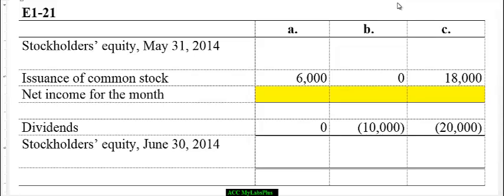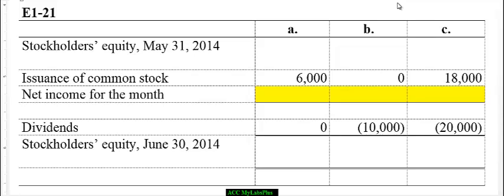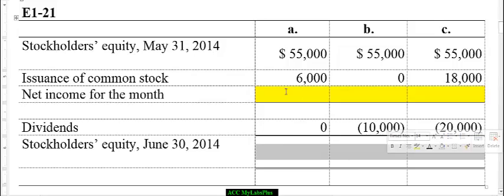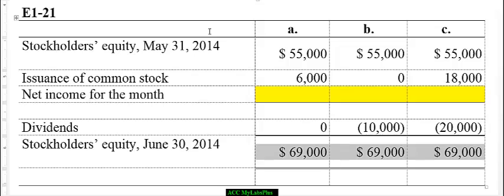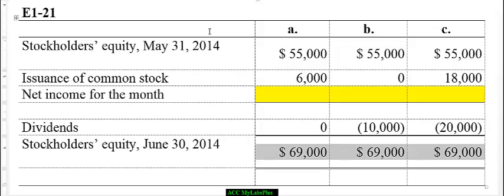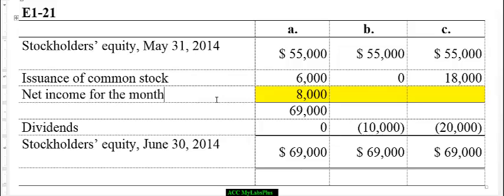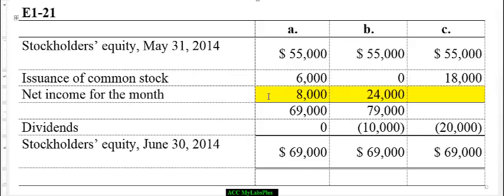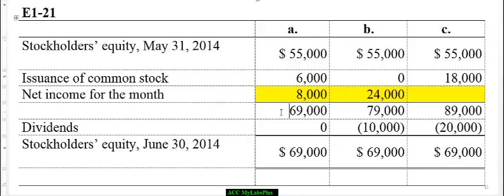Exercise 1-21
Horngren 4e